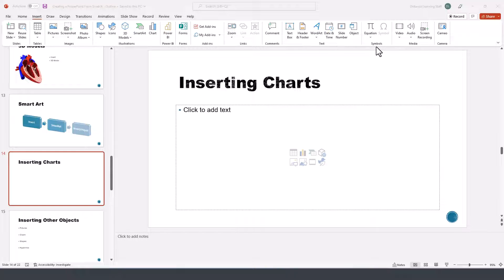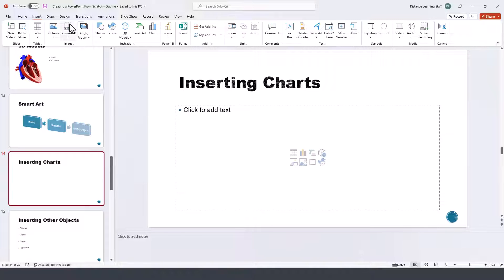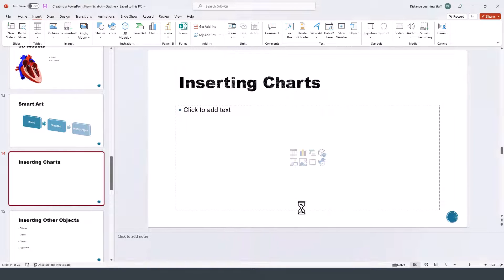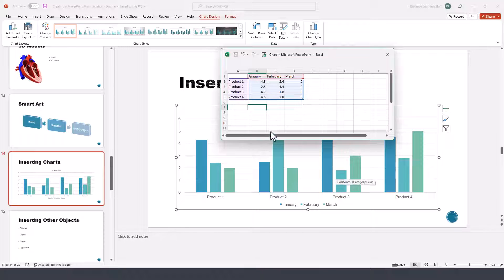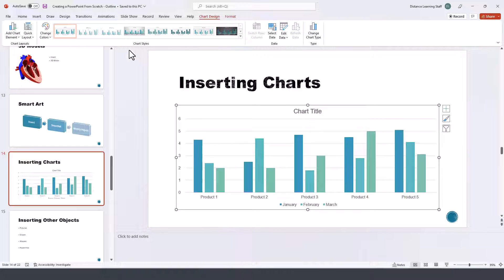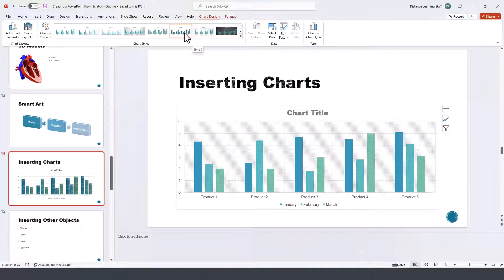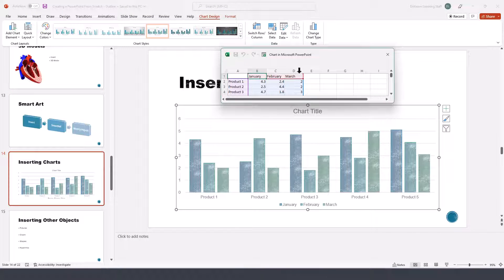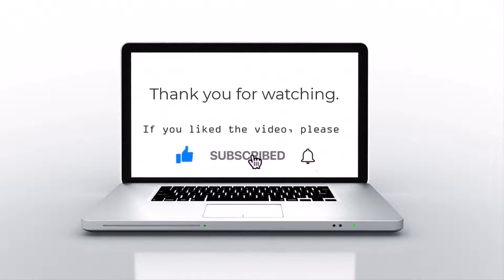How to insert and use charts in PowerPoint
Learn how to insert charts in slides in PowerPoint. Then learn how to modify the data for the chart and modify the chart display in a presentation in PowerPoint 2021 for Microsoft 365.

30 Minute MS Office Tutorial Courses by Kaceli TechTraining